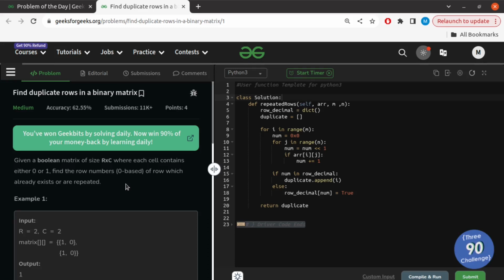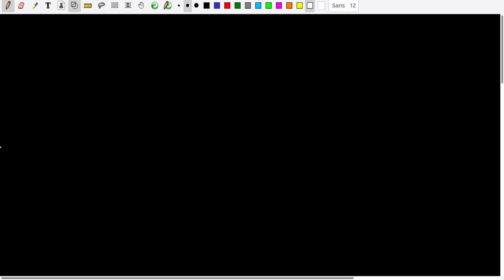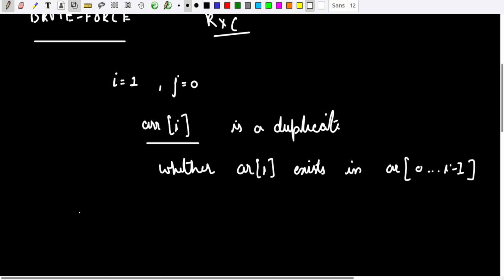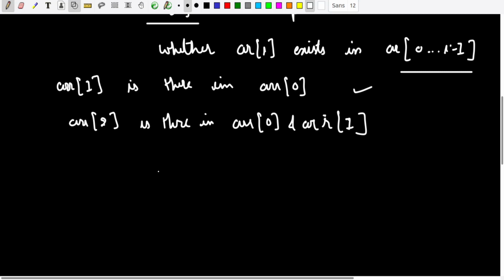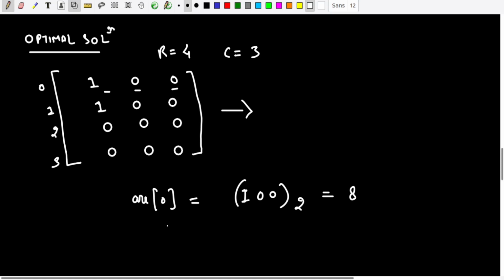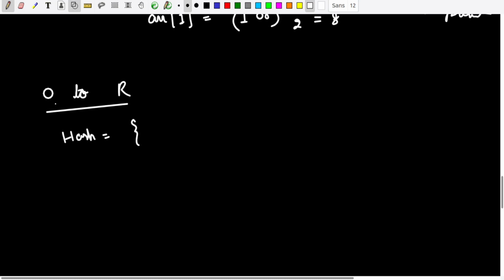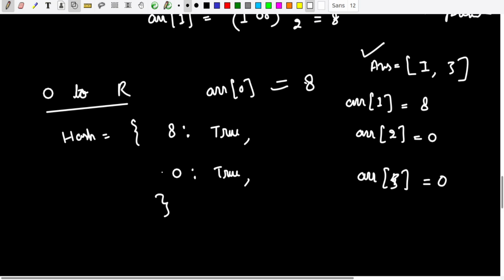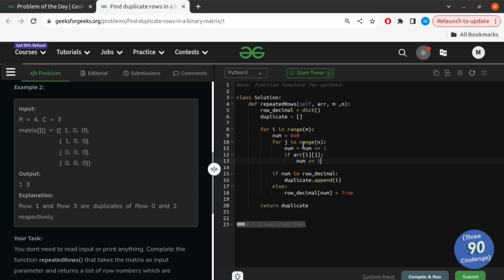GeeksForGeeks | Find duplicate rows in a binary matrix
Given a boolean matrix of size RxC where each cell contains either 0 or 1, find the row numbers (0-based) of row which already exists or are repeated.

Example 1:

Input:
R = 2, C = 2
matrix[][] = {{1, 0},
            {1, 0}}
Output:
1
Explanation:
Row 1 is duplicate of Row 0.
Example 2:

Input:
R = 4, C = 3
matrix[][] = {{ 1, 0, 0},
Output:
1 3
Explanation:
Row 1 and Row 3 are duplicates of Row 0 and 2 respectively.

0:00 Problem Statement
1:28 Brute Force Solution
5:30 Optimal Solution
10:23 Code